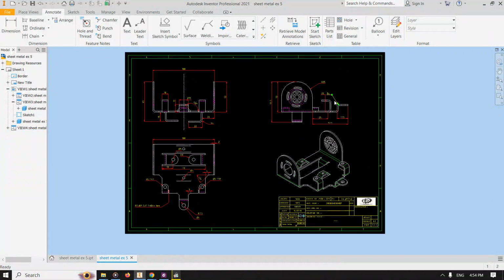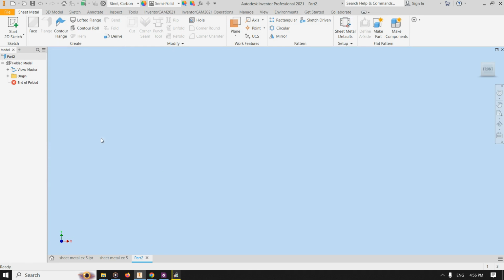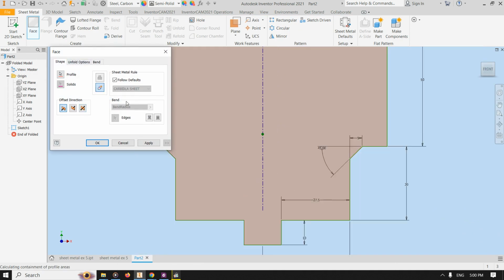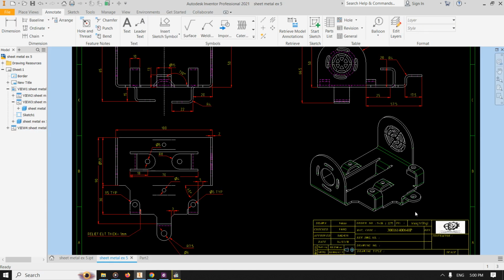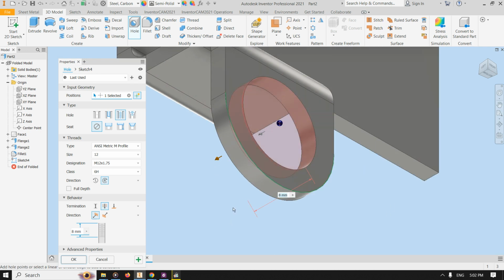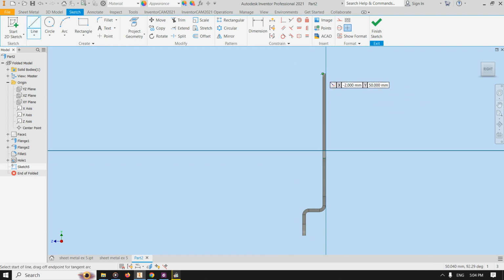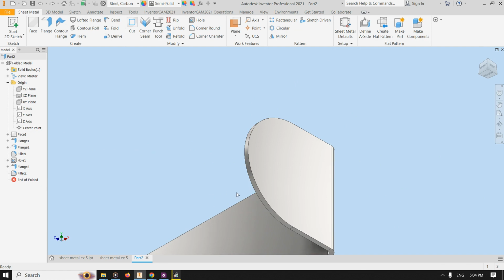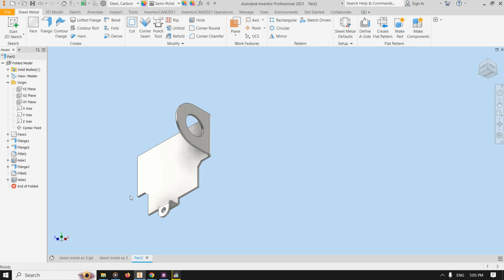Mastering Sheet Metal Design in Autodesk Inventor: Essential Tips and Techniques Unveiled!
"Elevate your sheet metal design skills with our comprehensive guide to Autodesk Inventor! Dive into the world of precision and efficiency as we walk you through essential tips and techniques for creating flawless sheet metal designs. Whether you're a novice looking to enhance your capabilities or a seasoned professional seeking advanced insights, this video is your go-to resource for mastering sheet metal design in Autodesk Inventor. Discover expert strategies for creating intricate bends, flanges, and features, and learn how to optimize your workflow for maximum efficiency. From design considerations to best practices, we cover everything you need to know to achieve exceptional sheet metal designs. Don't miss out on this invaluable opportunity to refine your skills and create impeccable designs in Autodesk Inventor. Watch now and unlock the full potential of sheet metal design!"